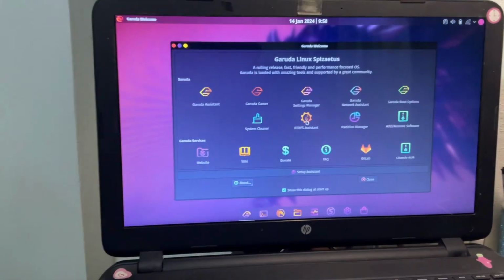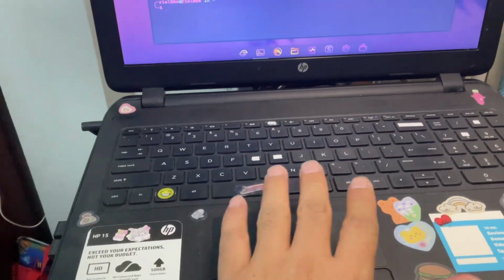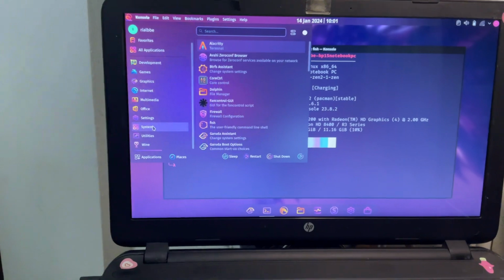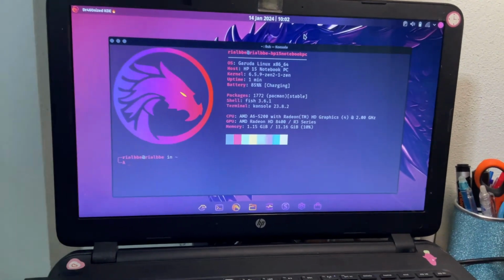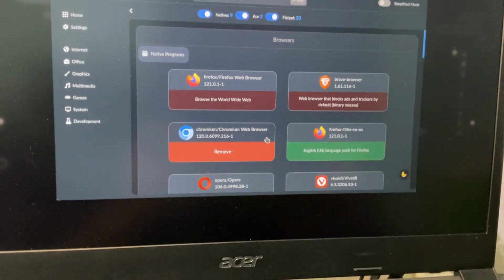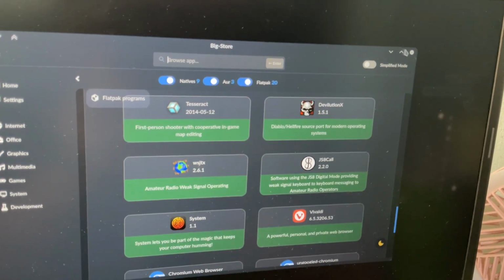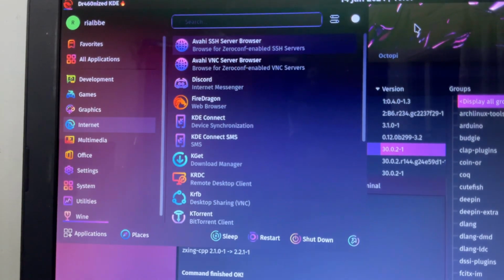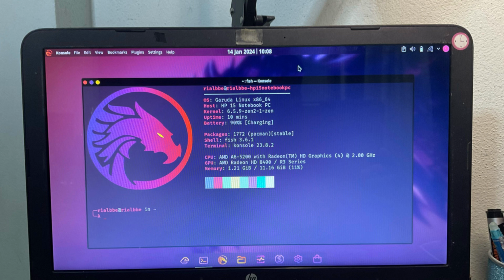OS - Garuda Linux intro eye candy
Today in OS operating system. We have Garuda Linux. It is the dragonized gaming edition of KDE desktop environment (main desktop environment).

---Gadgets---
1. Camera
2. Microphone
3. Tripod / Stand
      3-Axis Handheld Gimbal Model H4
4. Laptop

FREE AND OPEN SOURCE SOFTWARE THAT I USE:
🌐 Brave Browser -

mirror.kku.ac.th/ubuntu-releases/

mirror.kku.ac.th/manjaro/

mirror.kku.ac.th/linuxmint/